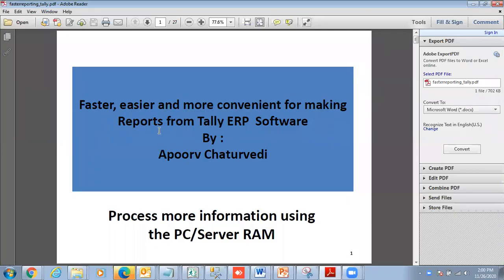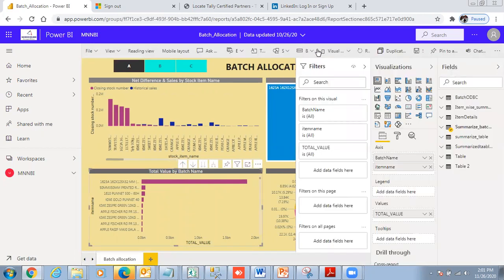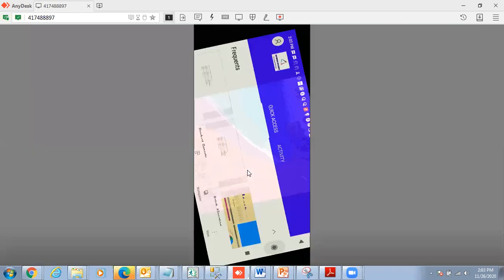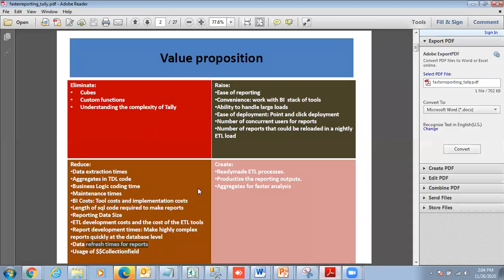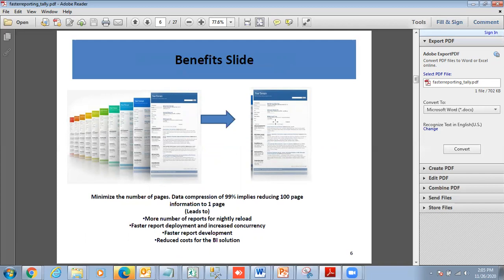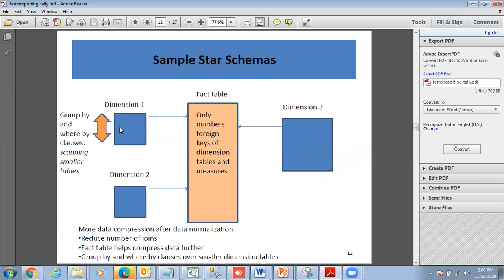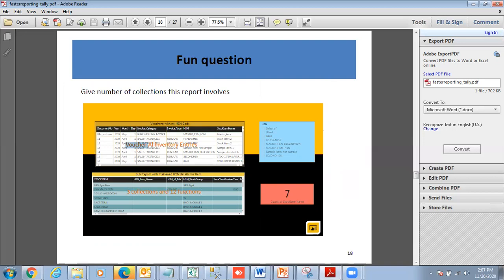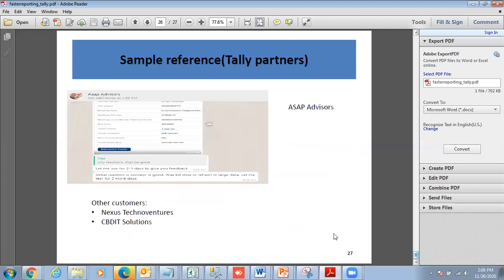MNNBI Turbodata offerings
This video gives a snapshot of the Powerbi desktop offerings from M&N BI.